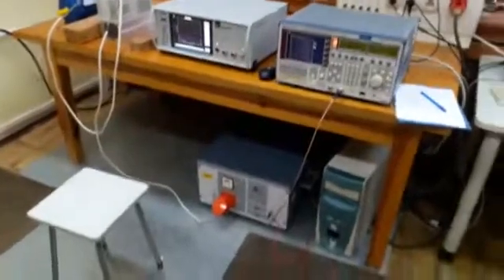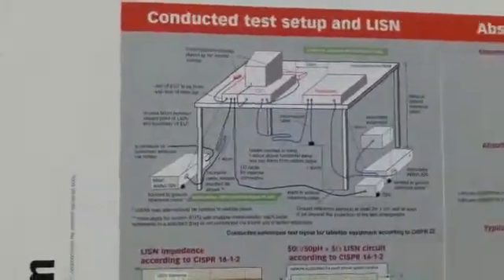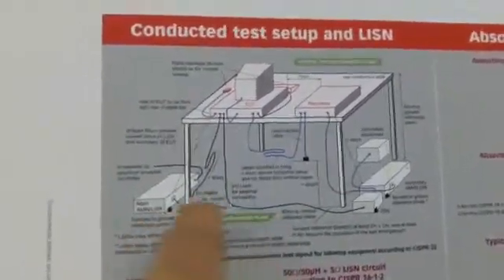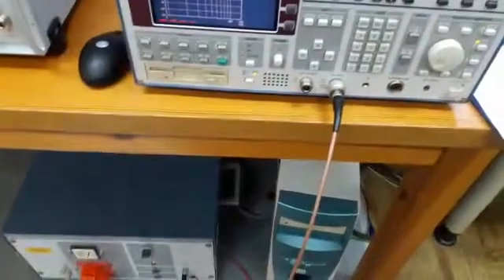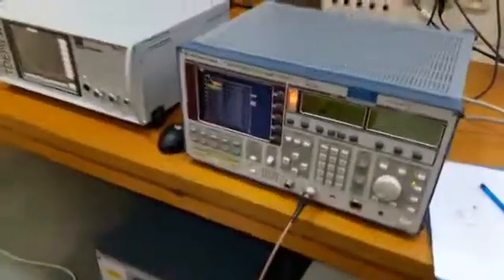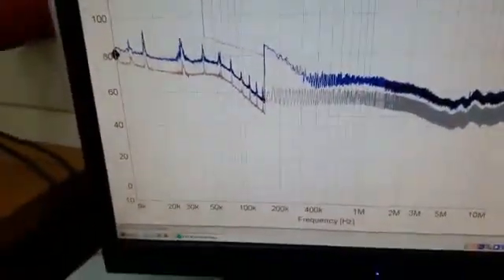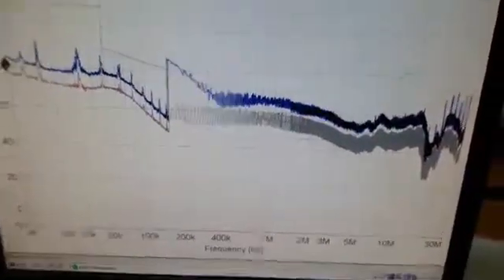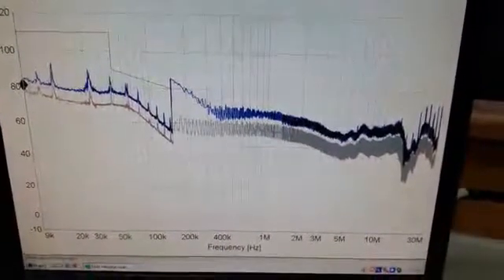Conducted Test Setup and LISN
This video explains how to perform conducted emission measurement with LISN (Line Impedance Stabilization Network)